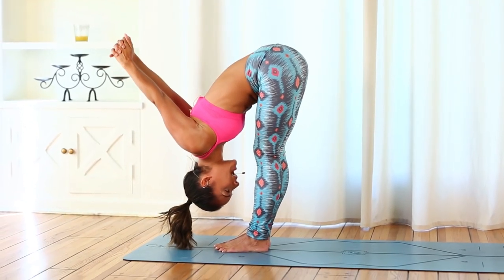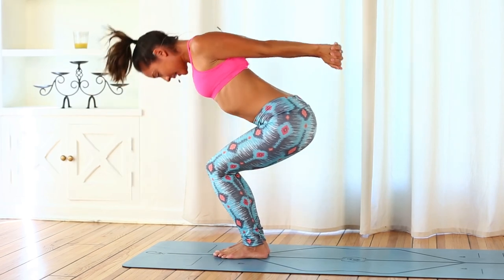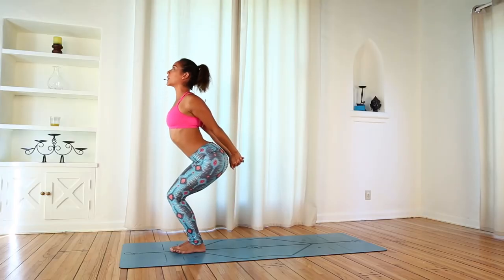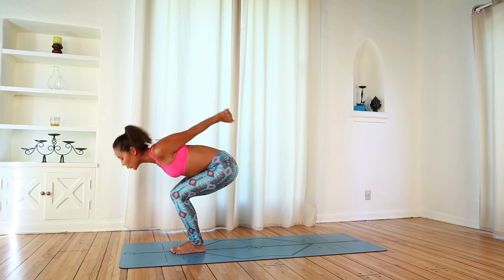Фитнес тренировки. Йога в домашних условиях. Chair Pose Yoga Flow